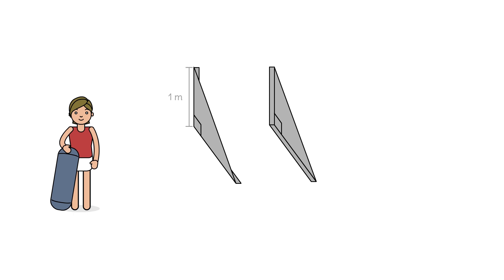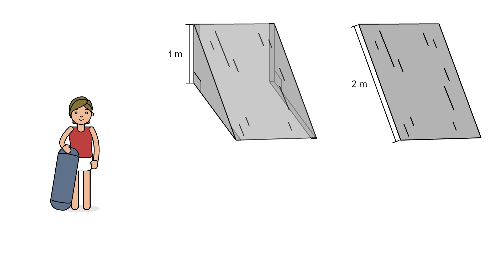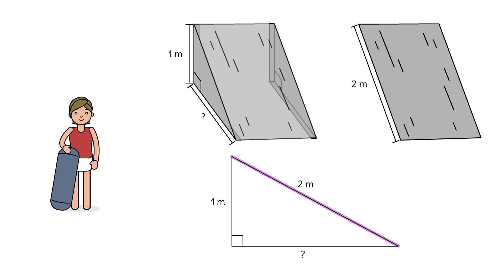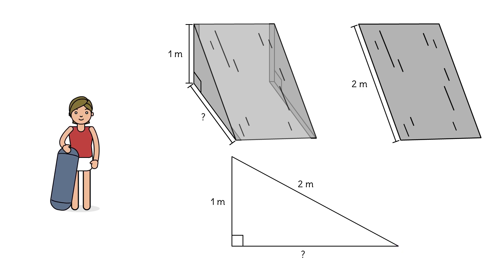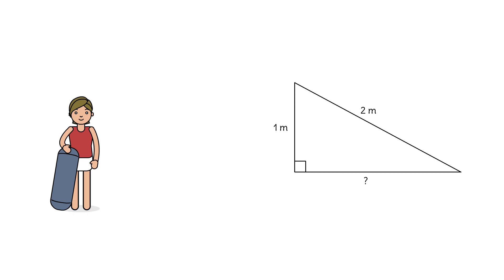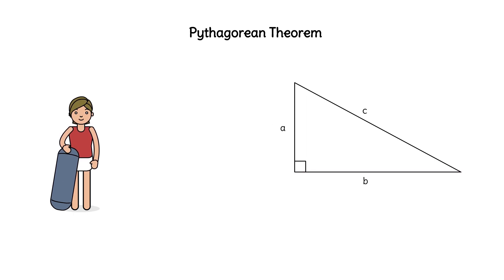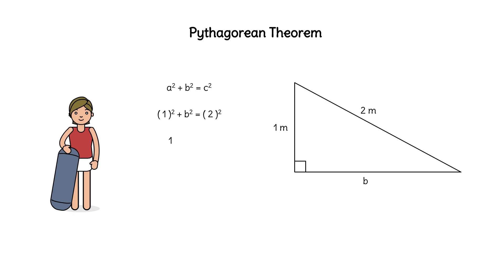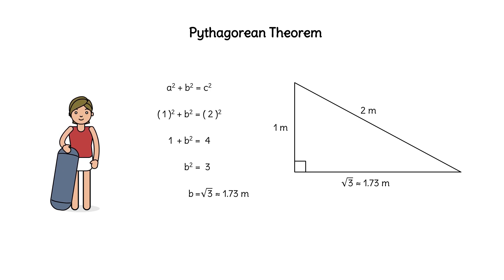The Pythagorean Theorem: Finding a Leg